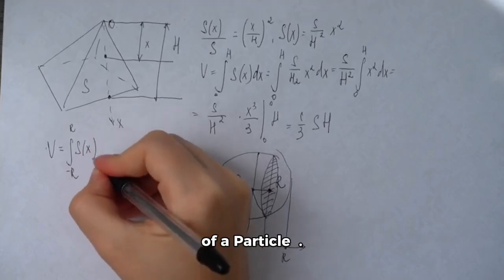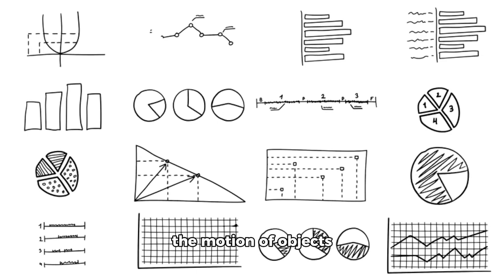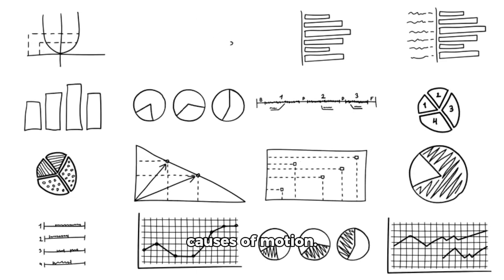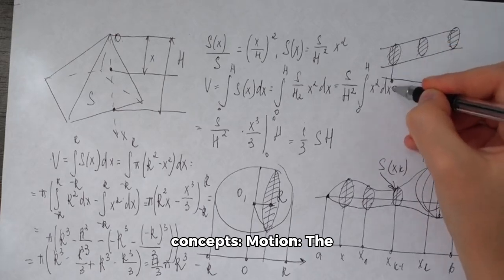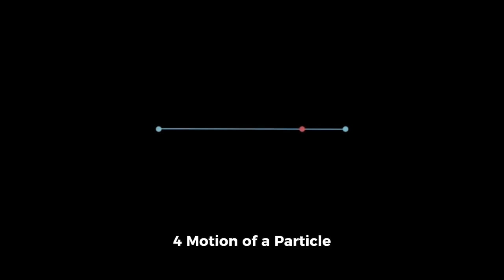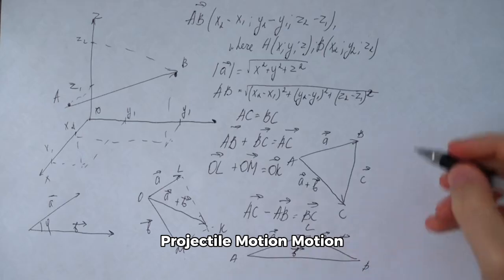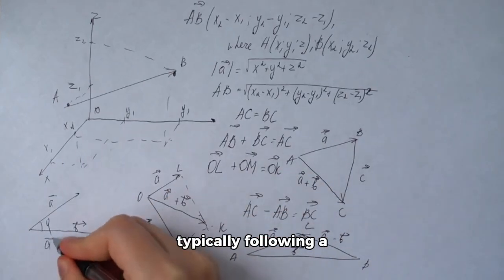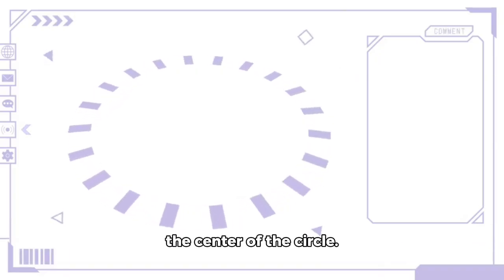Chapter 1: POINT KINETICS